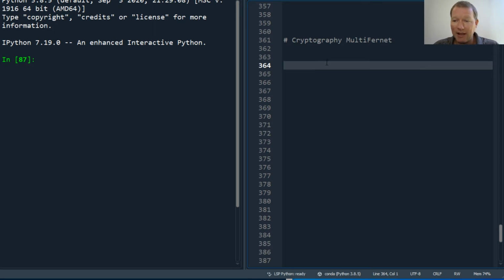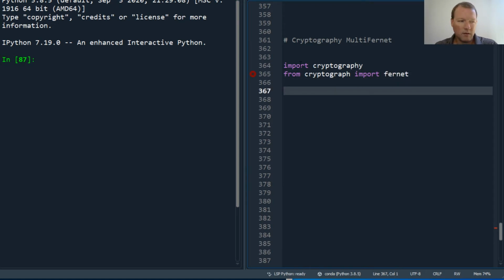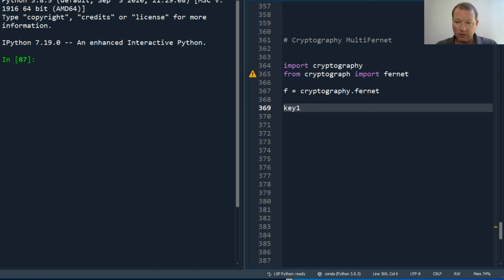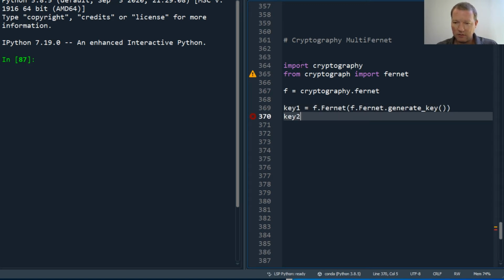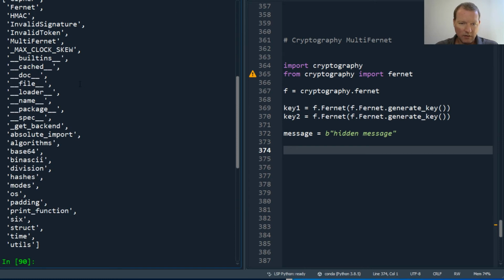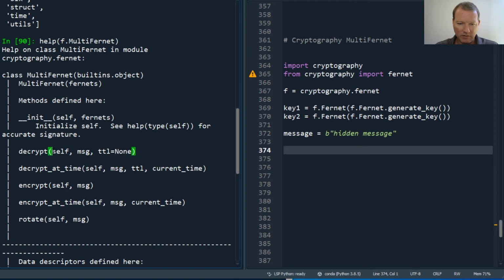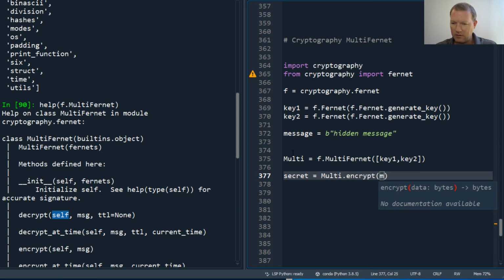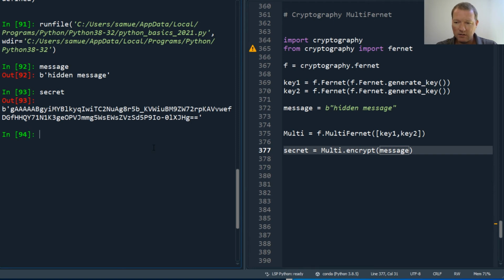Python Basics Tutorial Cryptography MultiFernet Object || Data Encryption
Learn how to use the MultiFernet with multiple keys for python programming